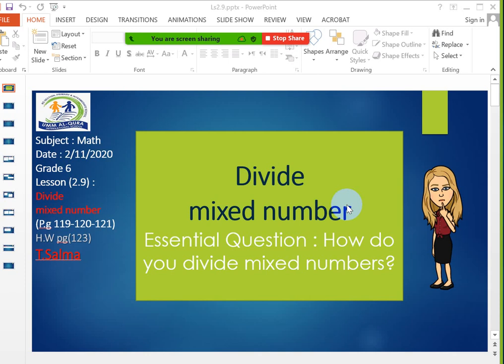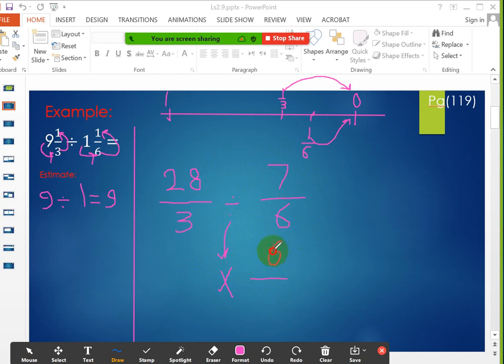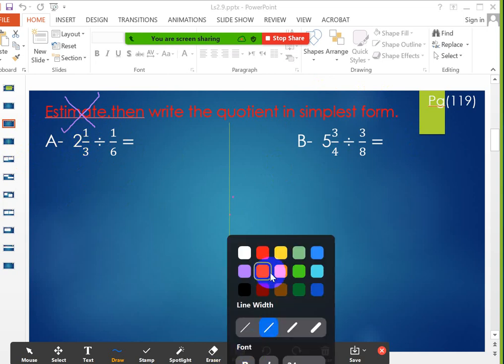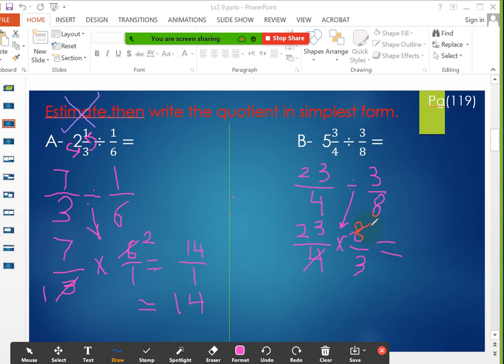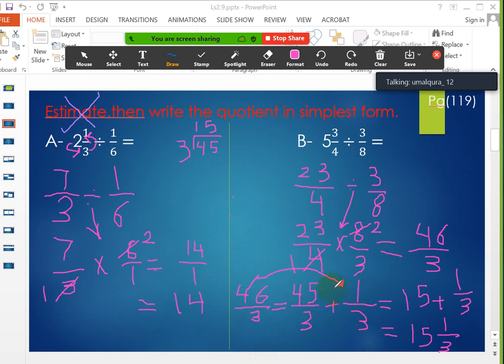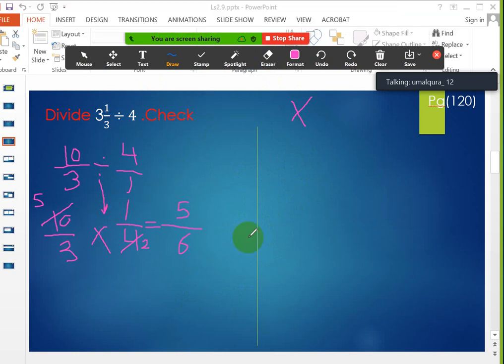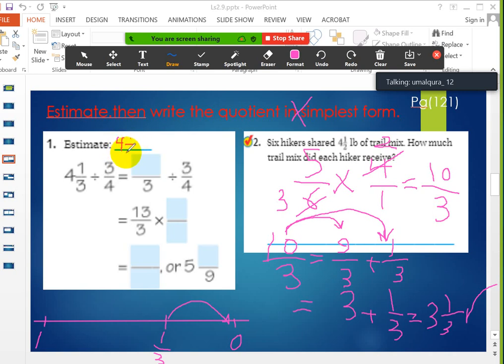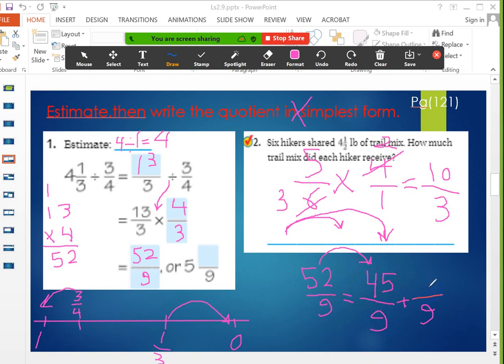Ls2 9 p1